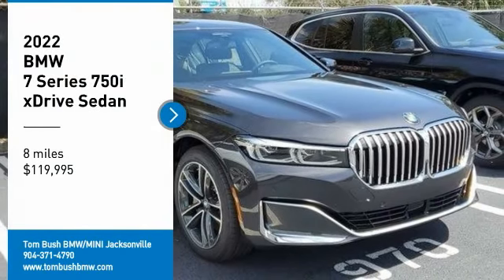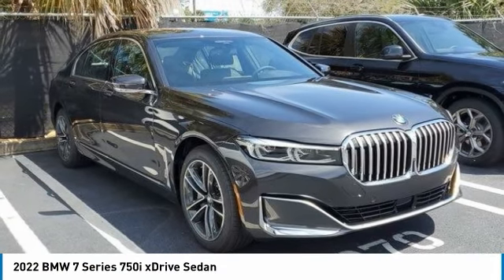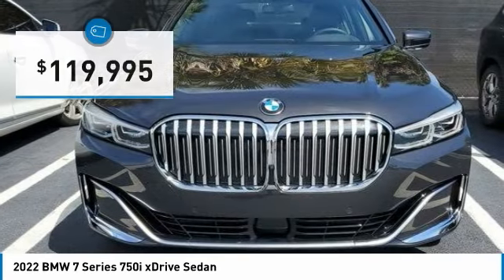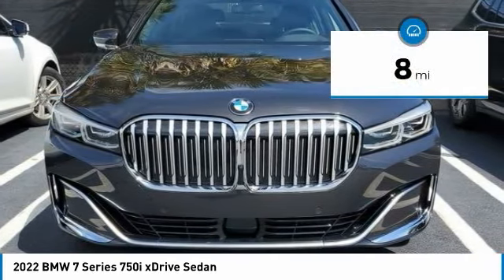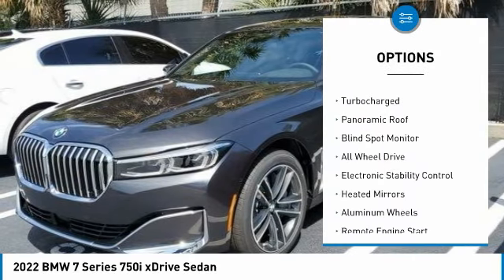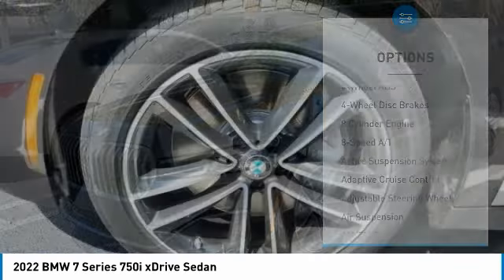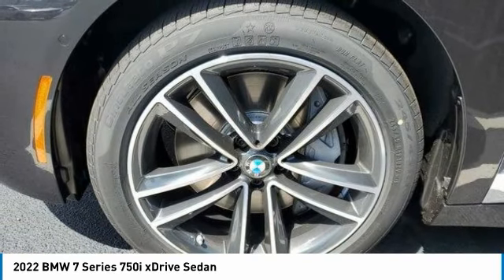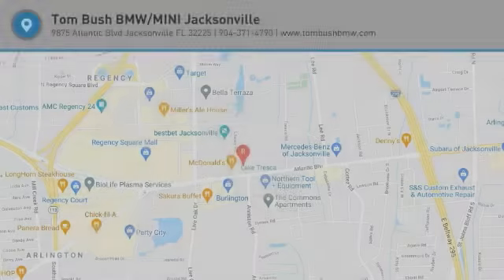2022 BMW 7 Series B31830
2022 BMW 7 Series 750i xDrive Sedan

Heated Leather Seats, NAV, Sunroof, Back-Up Camera, Rear Air, All Wheel Drive, Turbo, EXECUTIVE PACKAGE, INTERIOR DESIGN PACKAGE, DRIVING ASSISTANCE PROFESSIONAL PACKA... AUTOBAHN PACKAGE, FRONT & REAR HEATED SEATS. CLICK NOW!br /br /KEY FEATURES INCLUDEbr /Leather Seats, Navigation, All Wheel Drive, Rear Air, Back-Up Camera BMW 750i xDrive with Dark Graphite Metallic exterior and Black Full Merino Leather interior features a 8 Cylinder Engine with 523 HP at 5500 RPM*. br /br /OPTION PACKAGESbr /AUTOBAHN PACKAGE Integral Active Steering, Active Comfort Drive w/Road Preview, EXECUTIVE PACKAGE Ceramic Controls, Front Ventilated Seats, Front Massaging Seats, Power Rear Sunshade & Rear Side Window Shades, Instrument Panel w/Nappa Leather Finish, Panoramic Sky Lounge LED Roof, Panoramic Moonroof Delete, INTERIOR DESIGN PACKAGE Grab Handle in Wood Trim, Rear Center Armrest w/Wood Trim, Rear Seat Belt Cover in Wood Trim, Luxury Rear Floor Mats, Interior Design Package (7S5), Coordinated Upholstery Color Alcantara Headliner, Black and cognac upholsteries will receive an ivory white Alcantara headliner, DRIVING ASSISTANCE PROFESSIONAL PACKAGE Active Driving Assistant Pro, ACC w/Stop and Go, Active Lane Keeping Assistant w/Side Collision Avoidance, Steering and Traffic Jam Assistant, Automatic Lane Change, Evasion Assistant and Cross-Traffic Alert front, Extended Traffic Jam Assistant, For limited access highways, Active Driving Assistant Delete, FRONT & REAR HEATED SEATS, TRANSMISSION: SPORT AUTOMATIC (STD). br /br /MORE ABOUT USbr /The Tom Bush Family of Dealerships have been serving the Jacksonville and surrounding areas, with Honor and Integrity since 1970. Visit us at any of our locations or 24/7 to see how you can feel a part of our family, with a No Haggle, No Hassle approach to selling cars! br /br /Horsepower calculations based on trim engine configuration. Please confirm the accuracy of the included equipment by calling us prior to purchase. br /